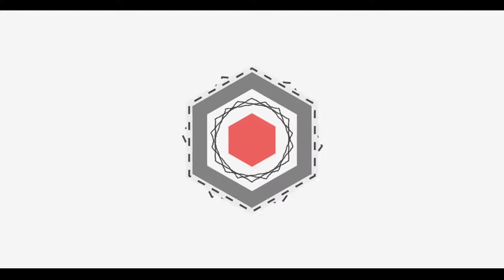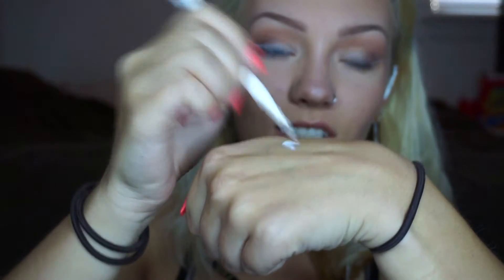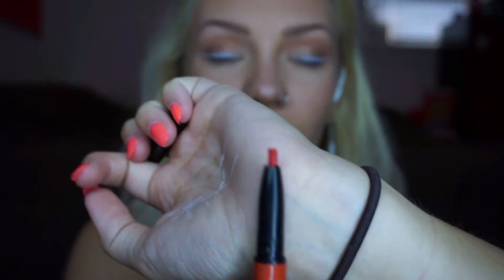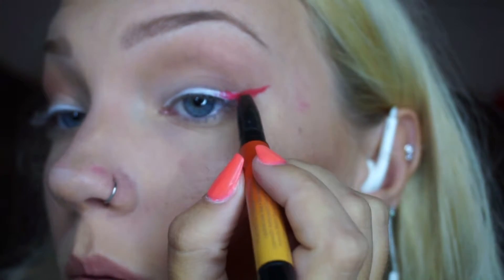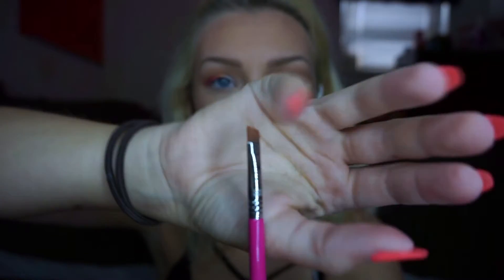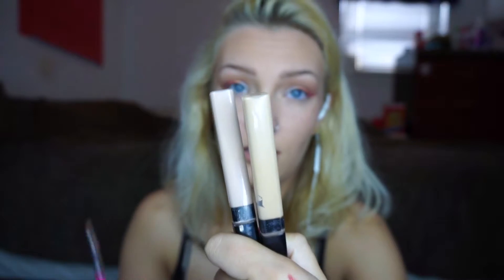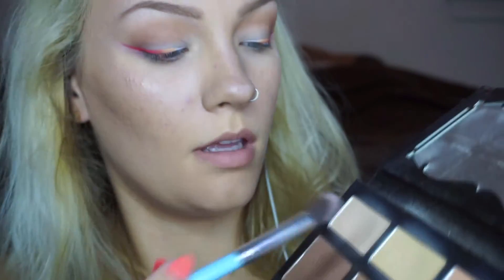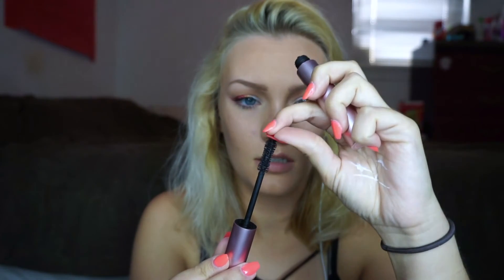Ombre Eyeliner Tutorial!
My first try at ombre eyeliner! I used the Nyx duo lip liner, it was a struggle but it turned out pretty good! Let me know your guys' thoughts!